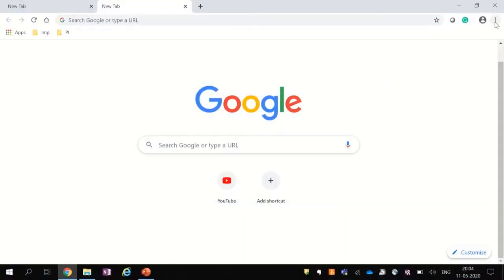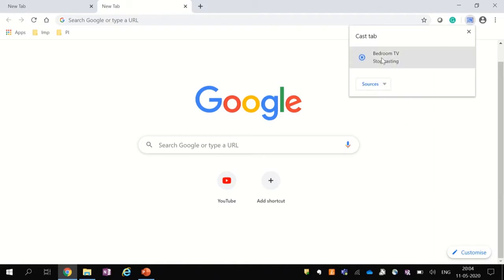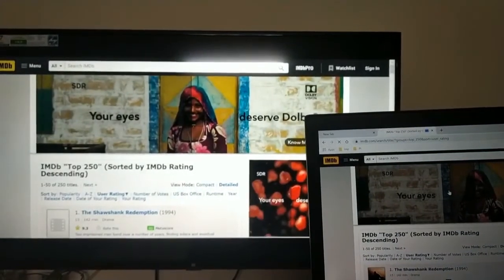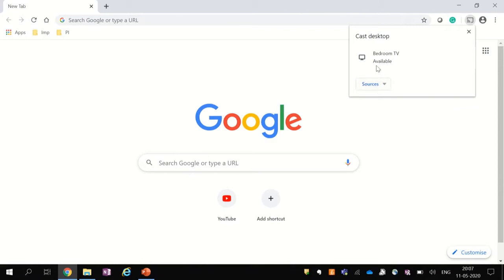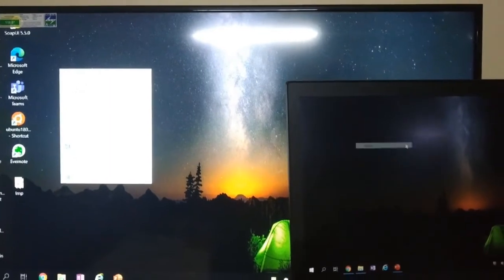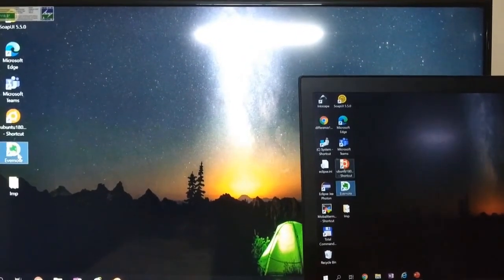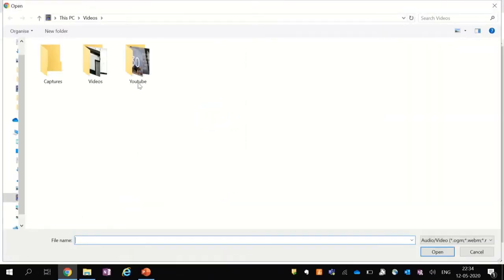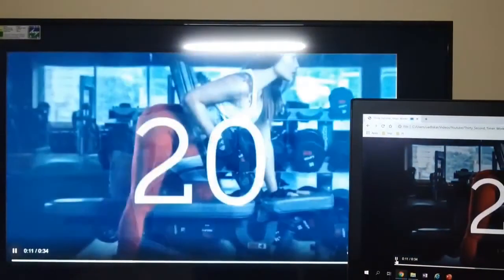How to Cast and Mirror Laptop screen on Android Smart TV | Windows 10 | Chromecast | Google Chrome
For the demo, I have used Windows 10 laptop and MI Smart TV with Chromecast enabled.
This tutorial will help you to mirror a laptop to the TV however these steps are common for casting on most Android TVs.
This demo showcases the mirroring of Windows 10 laptops to MI TV.